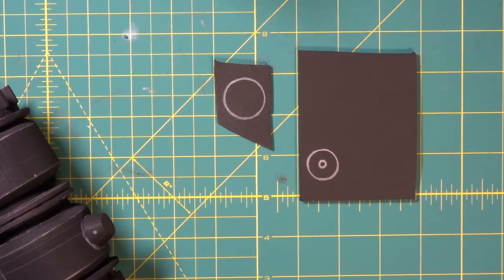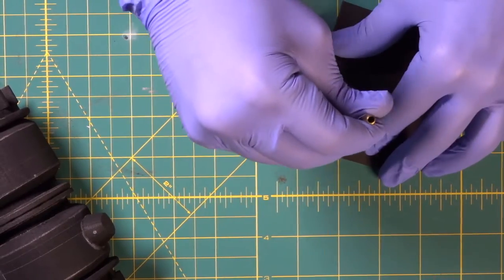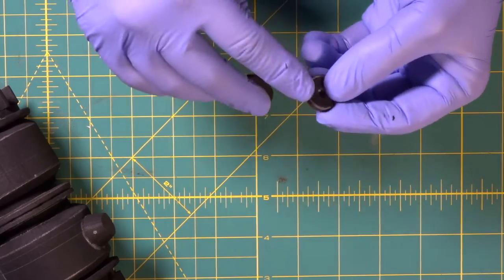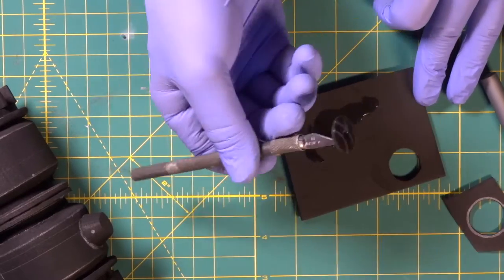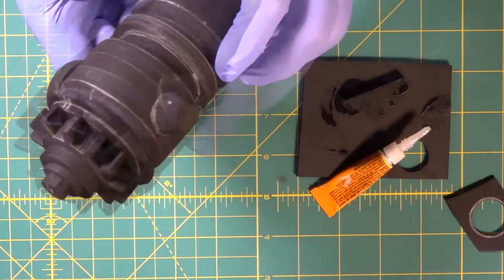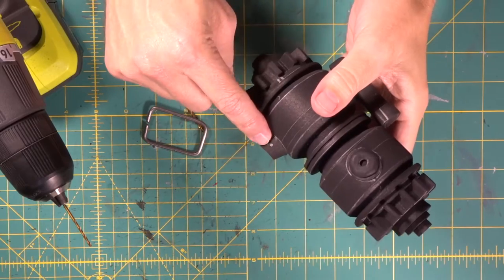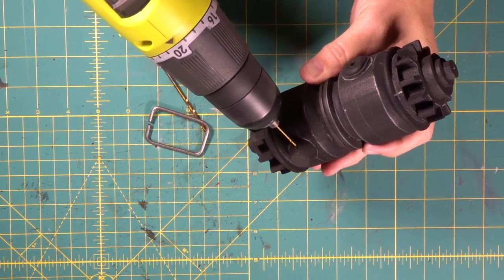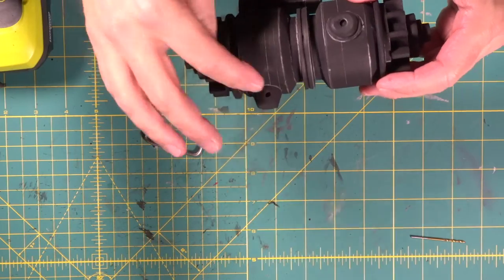Making An EVA Foam Battlefront Shock Grenade Part 2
Oh yeah! Time to wrap seal this bad boy and paint it up to look nasty, griming and weathered! And it’s way easy! Just as easy as the build was!